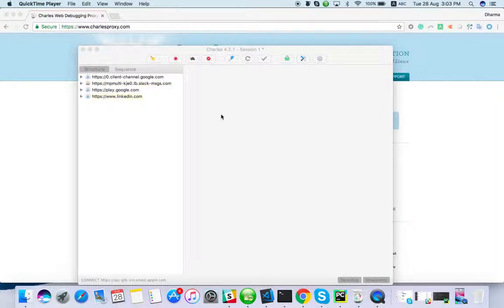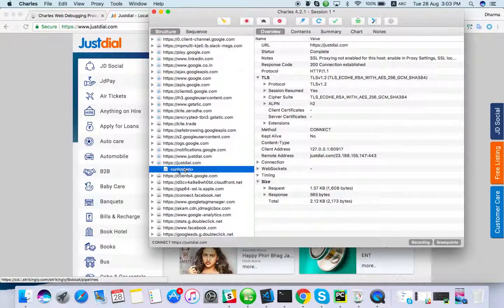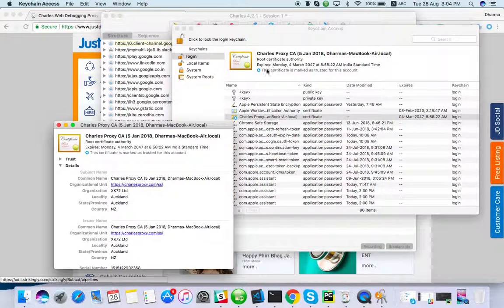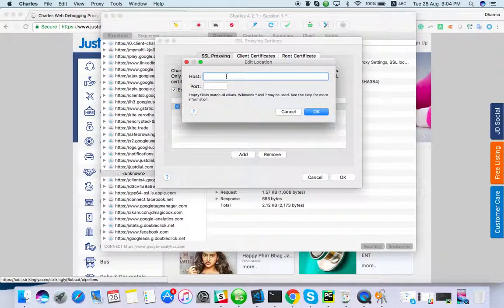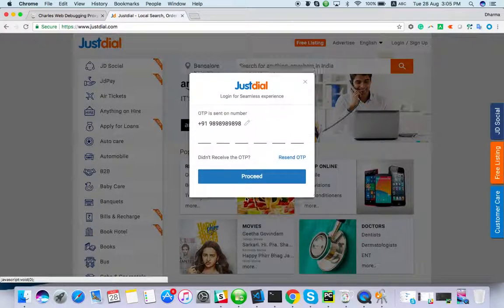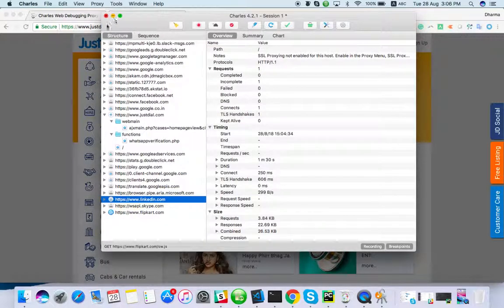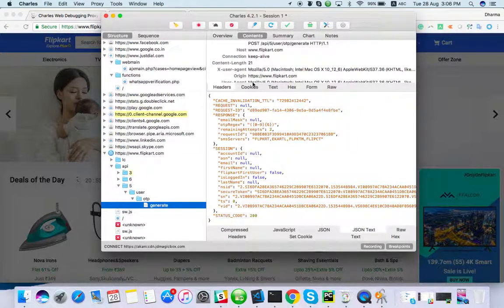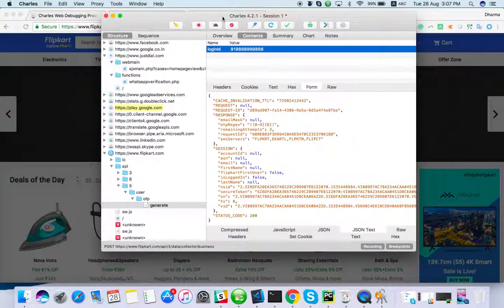Track the WEB HTTPS request and response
Learn to track the HTTPS network logs and API logs using Charles proxy of web application by installing ssl certificates.